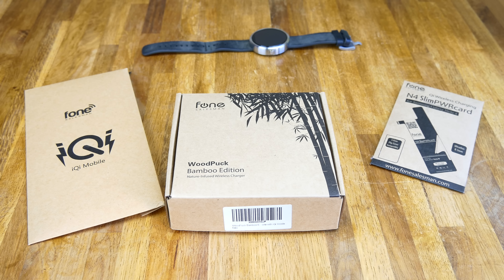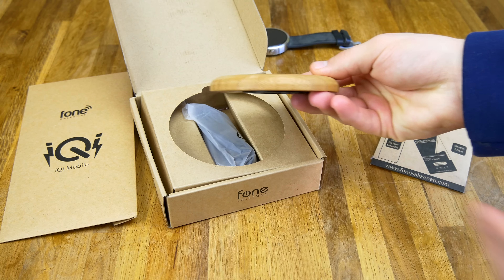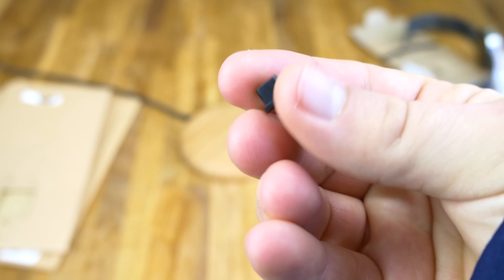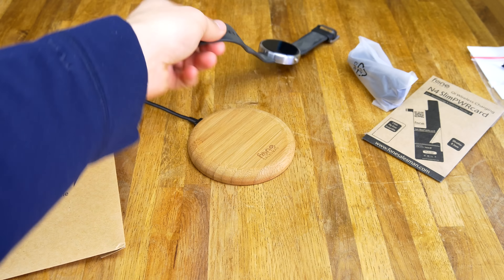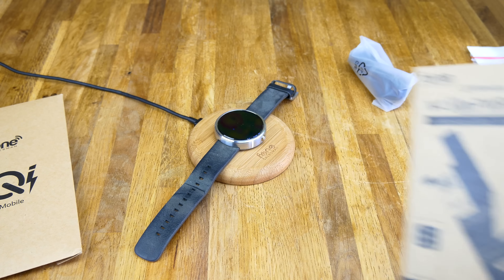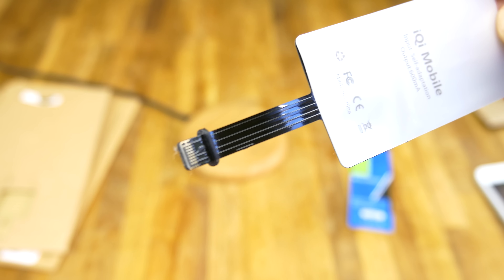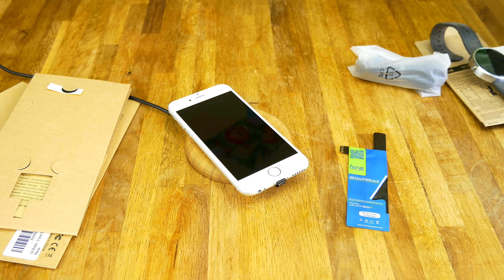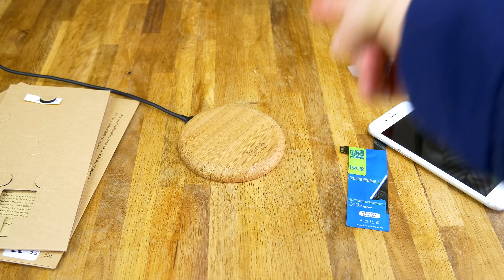Bamboo QI Wireless Charging Puck Review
Check out this awesome Bamboo charging puck by fonesalesman! This wireless charger uses the Qi standard and works with loads of great devices!